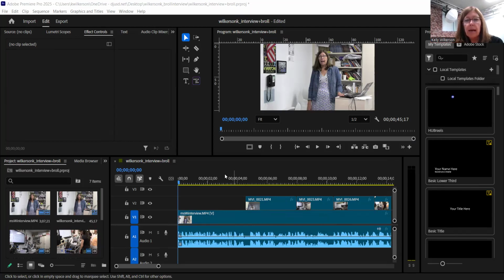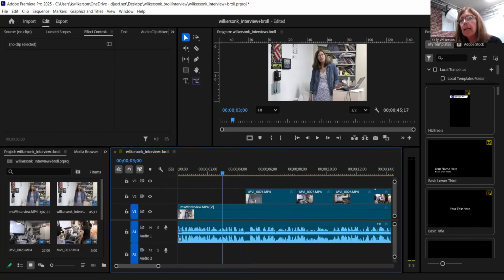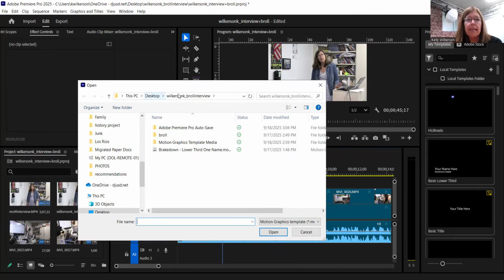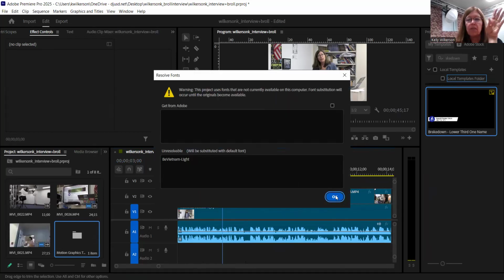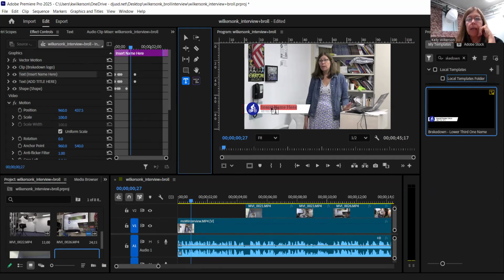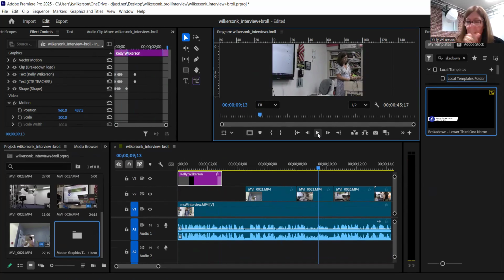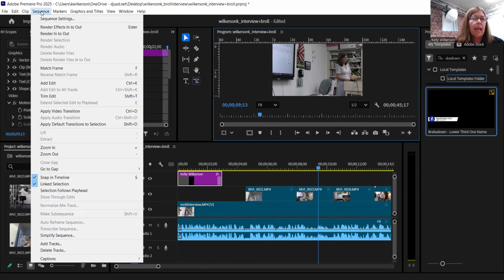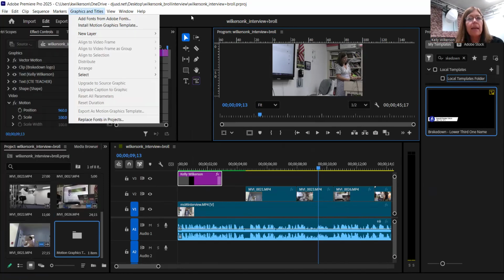3 interview+broll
Adding a motion graphic template, editing it, and exporting.